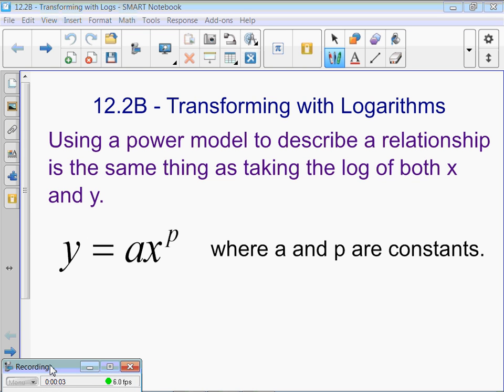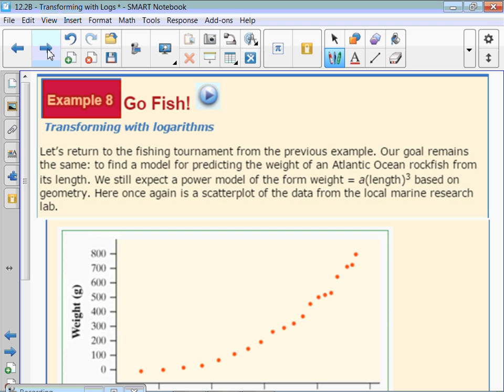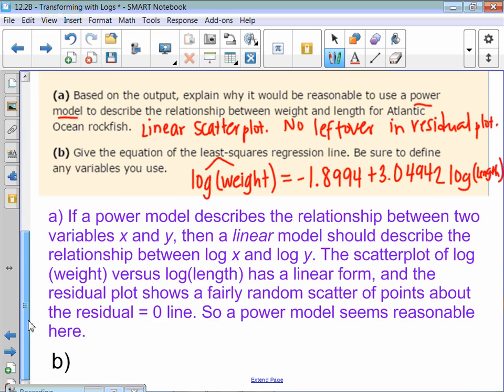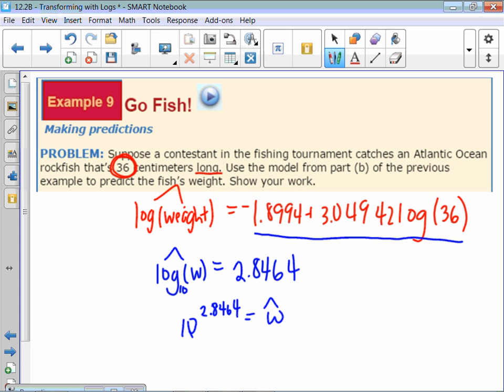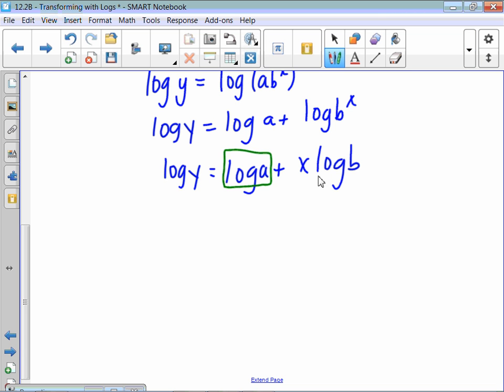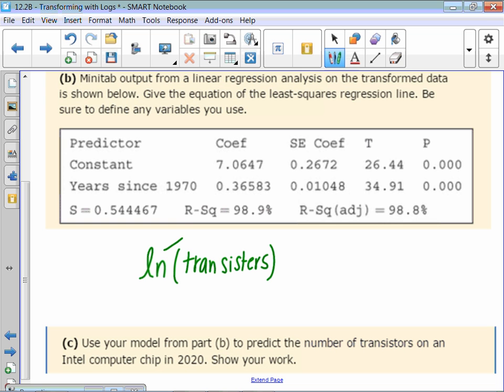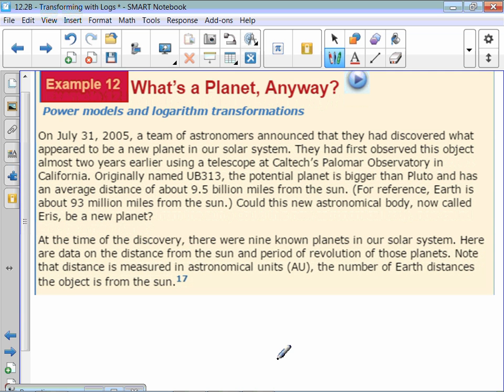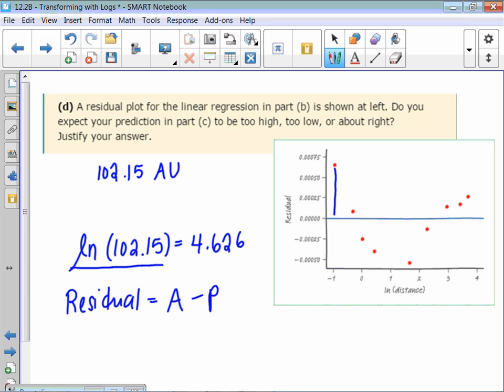AP Stats - 12.2B - Transforming with Logs